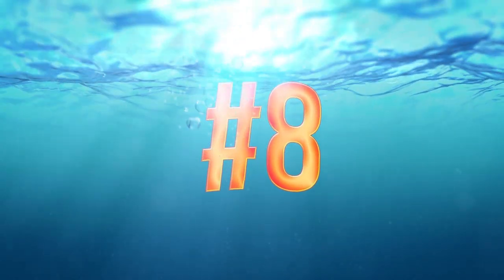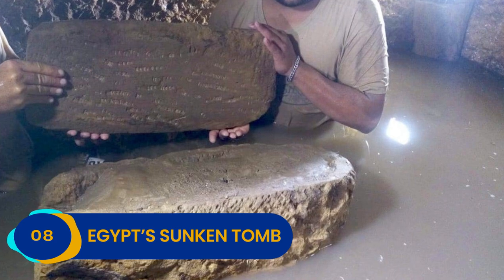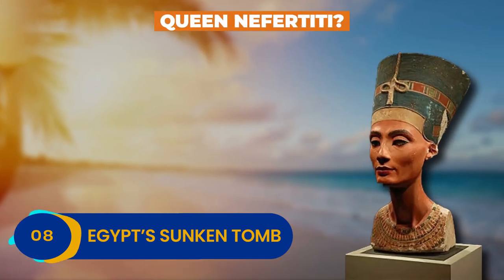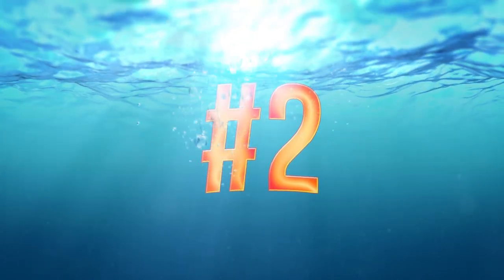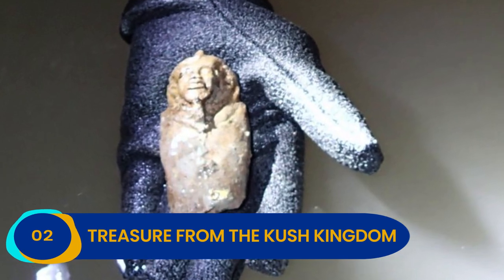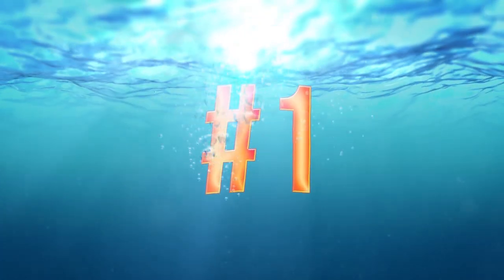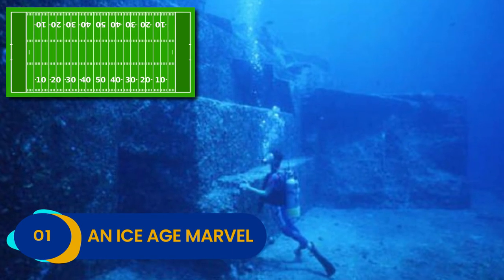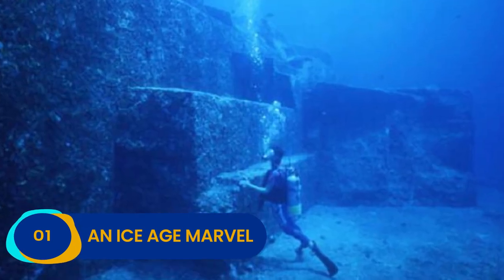Incredible Underwater Finds below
8 incredible underwater finds below! The most unique underwater discoveries, from an Ice Age marvel to an Egyptian Sunken Tomb, here are the most incredible finds & discoveries below.